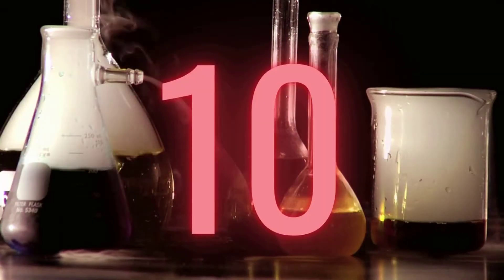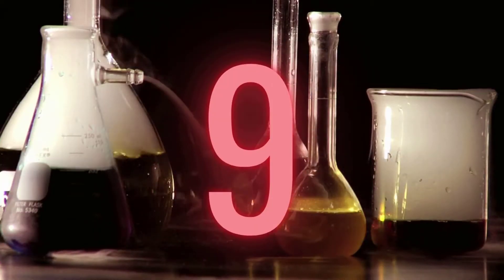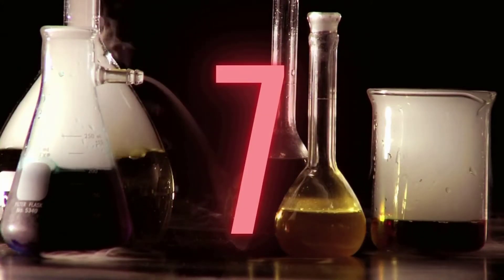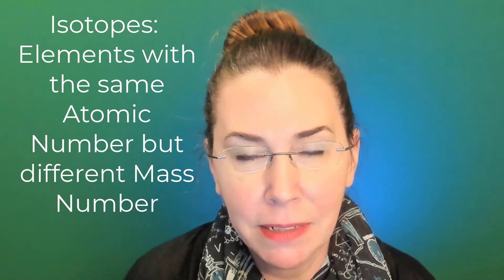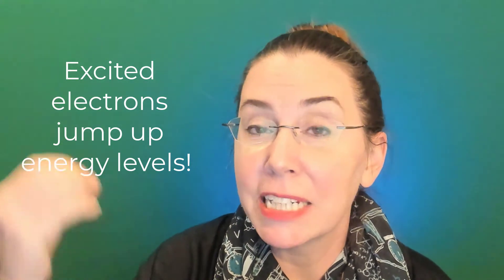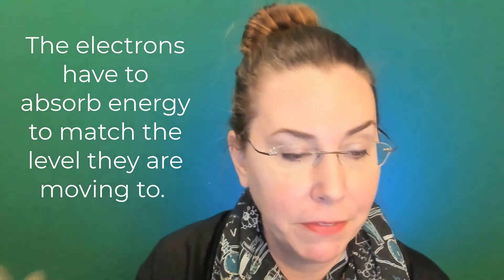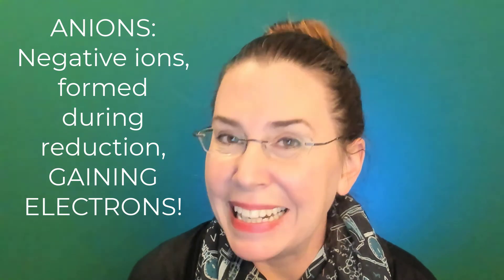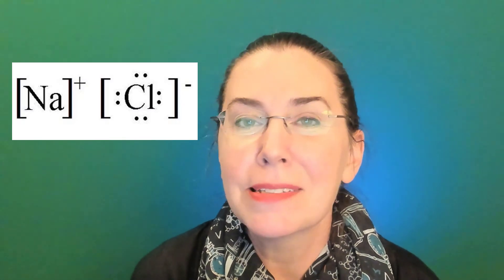Top 10 facts about the Atom!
Want a quick review on the atom?  Then this is the video for you!  I break down what you or your students need to know in an easy to remember Top 10 format.

This video was filmed and outlined to coordinate with the notes and lessons I give to my Regents Chemistry students here in NY.  Feel free to make use of it for your own study if you are a student, or your own classes if you are a teacher!  All are welcome!